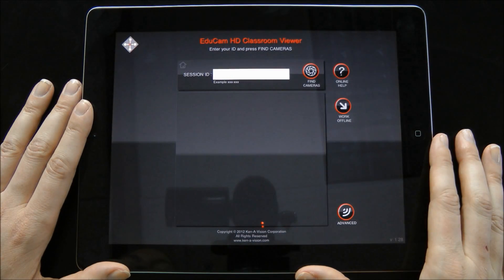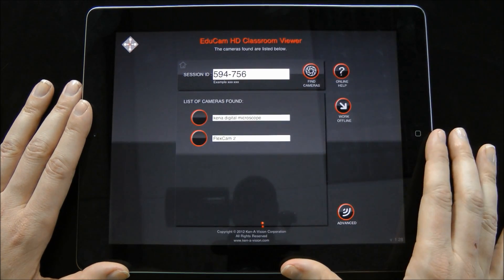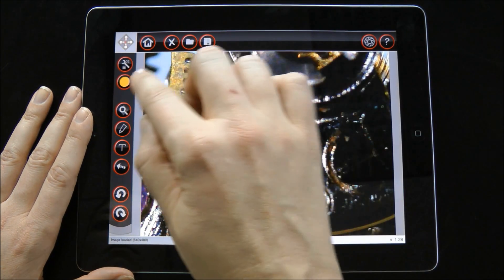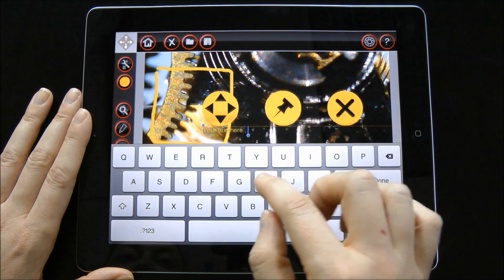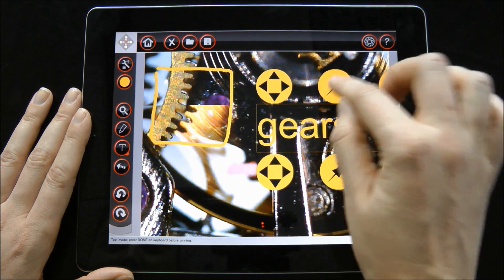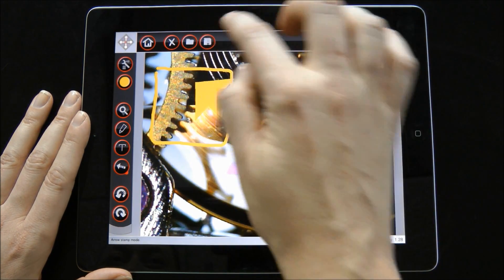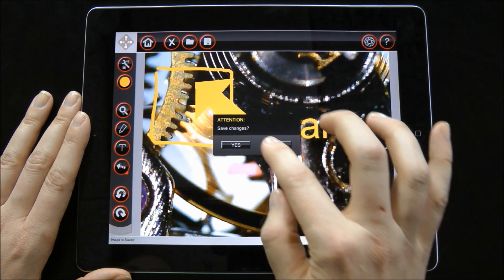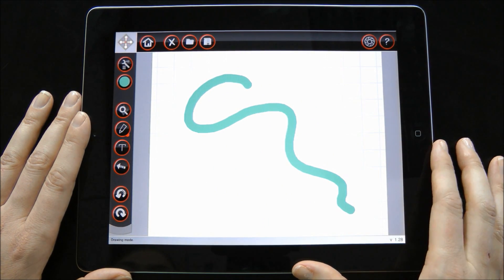Ken-A-Vision's EduCam Mobile App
EduCam Classroom Viewer enables users to view, capture, annotate and share live streaming images directly from a document camera, visualizer or digital microscope. Designed with teacher input, EduCam is an ideal mobile solution for BYOD, One-to-One and iPad® equipped schools. Use with FlexCam visualizers, kena and Ken-A-Vision educational microscopes.

A hands-on solution for today's schools, EduCam enables teachers to engage students by broadcasting live images from a USB document camera or microscope to a classroom set of mobile devices. Students can now complete and submit assignments digitally for immediate assessment, creating a greener environment. An effective classroom management tool, EduCam links each student to lesson content.